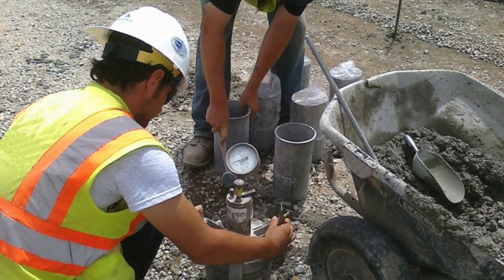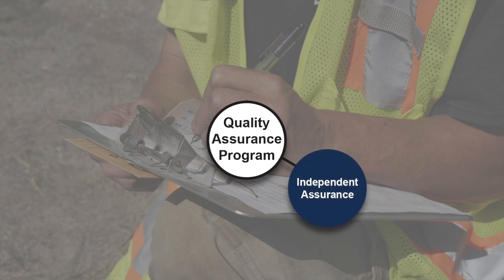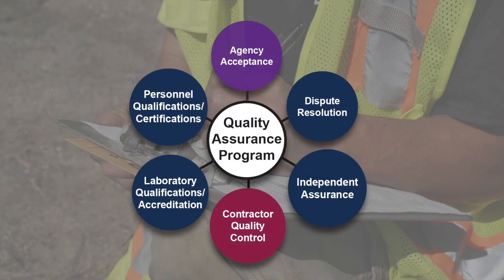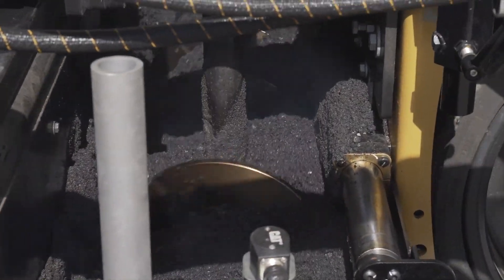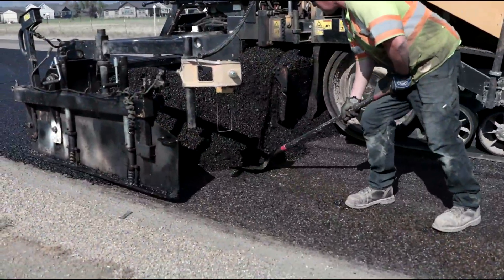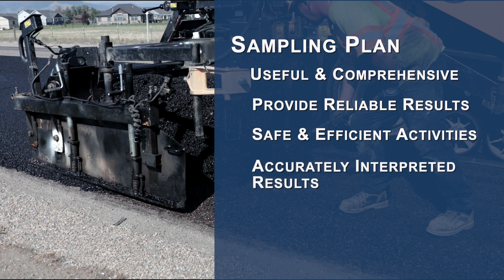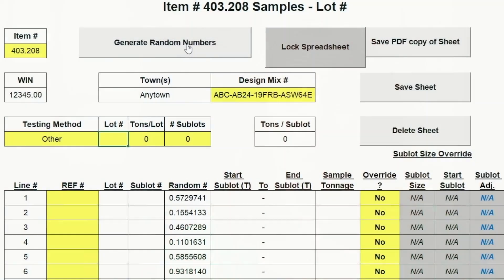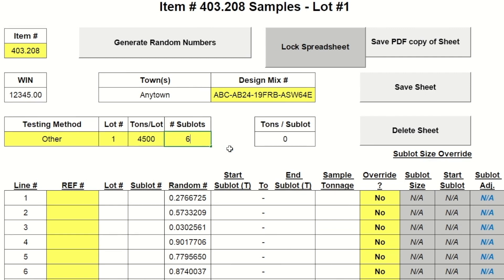Quality Assurance - Random Sampling and Sample Security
This video presents the importance of and effective practices for random sampling and sample security for construction materials used on Federal-aid highway projects.  A companion FHWA Tech Brief is available